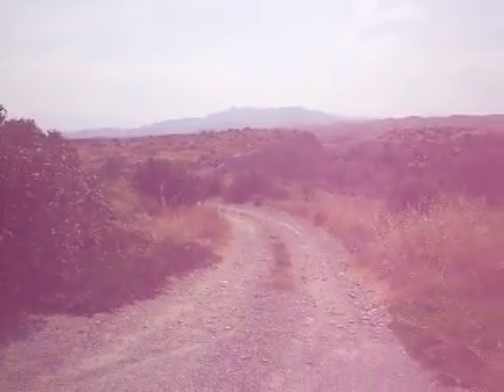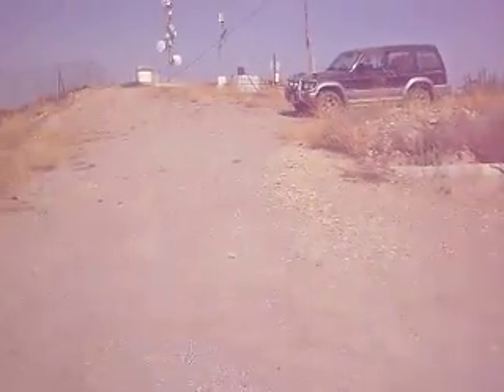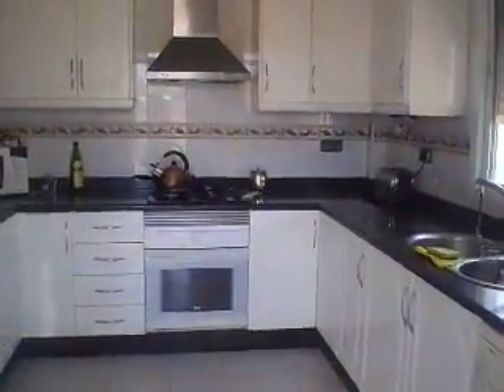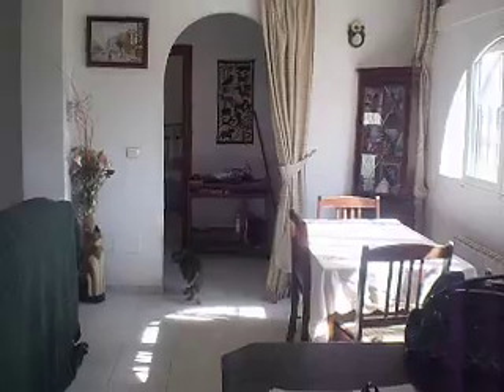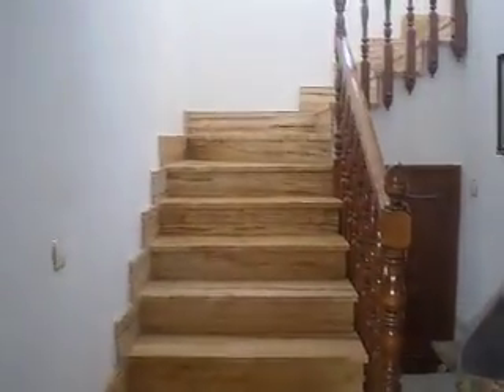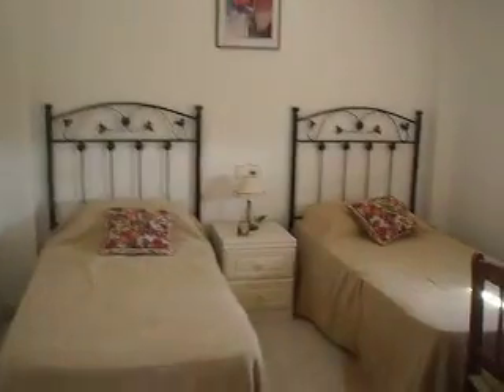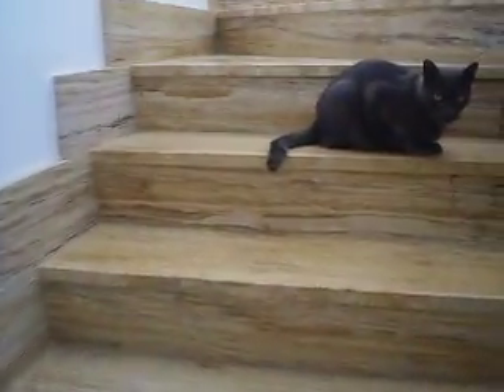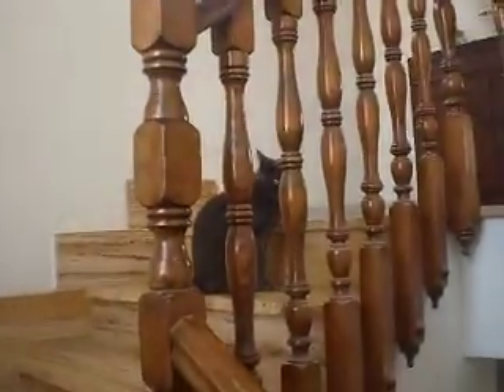1744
4 bed 2 bath detached villa with pool